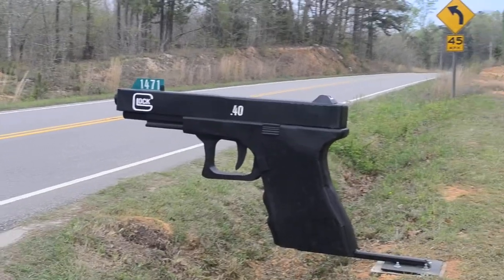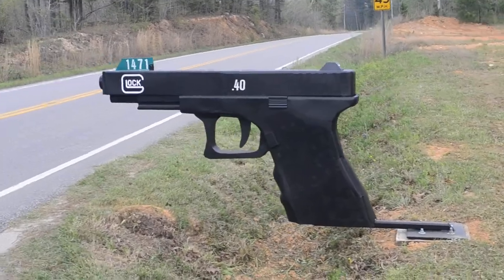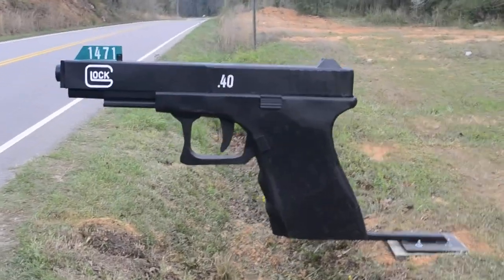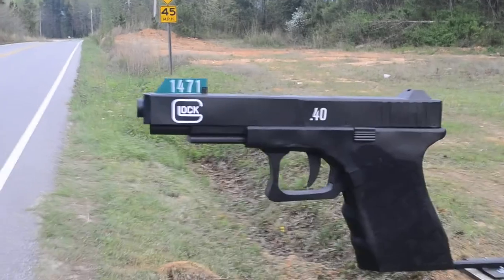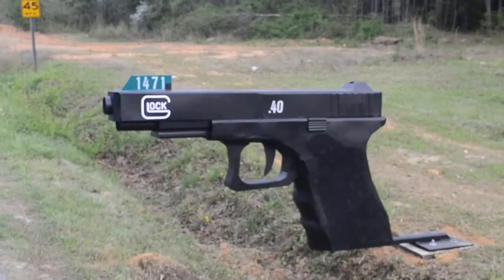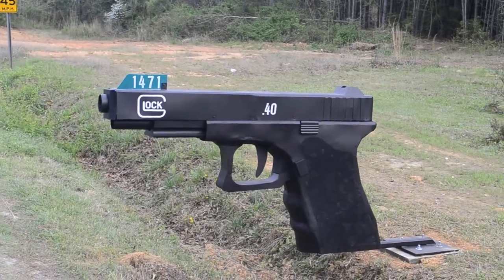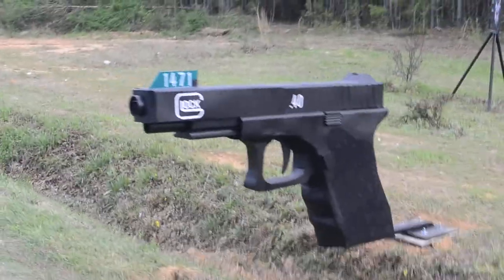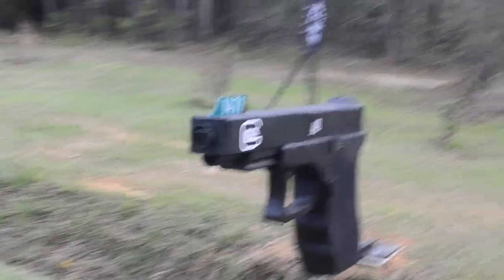Custom Glock mailbox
I designed and fabricated this mailbox to resemble a Glock pistol. After posting some photos of it, several people declared it to be a Photoshop trick. It's not a trick, it is real. I worked on it for about two months in my spare time.  I do own a few Glocks and shoot one (Mod. 35) in competition. My son (11 years old) shoots a S&W M&P 9mm in competitions. I'm considering building a mailbox that looks like an M&P to replace this one. What do you think Glock? Should my son start shooting a model 34? If so, how bad do you want him to? I've already got the plans drawn out for the S&W.